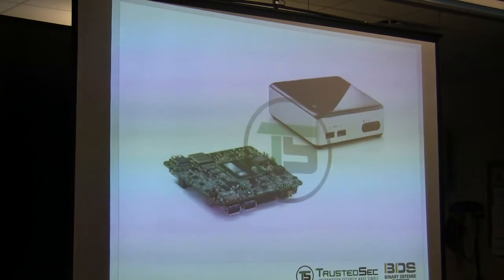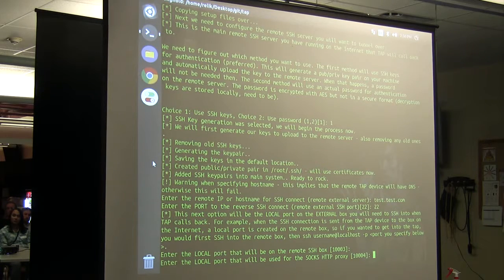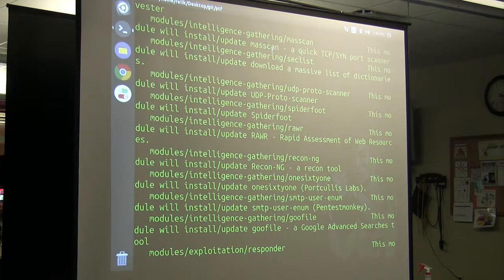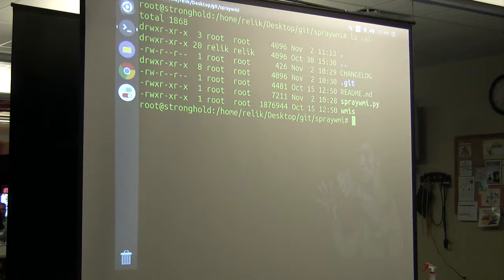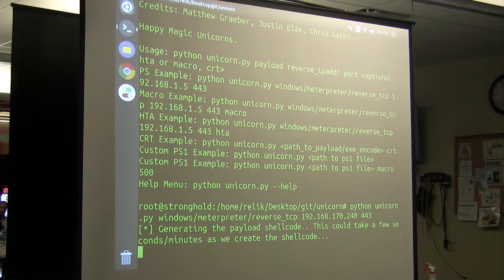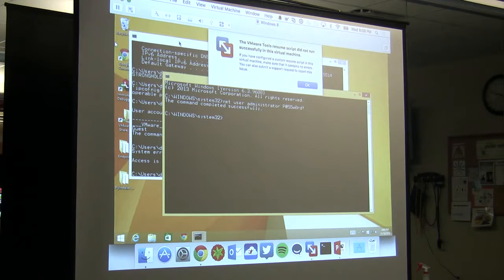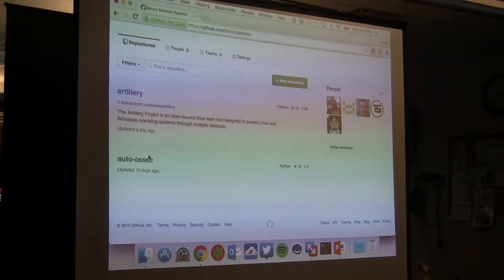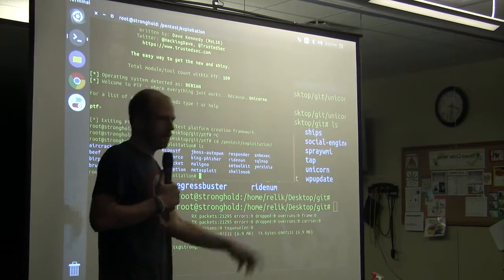NEOISF 2015-11-18 - David Kennedy - Tool Dump